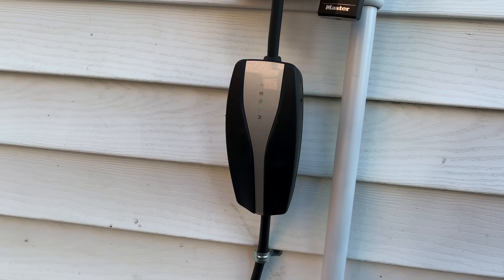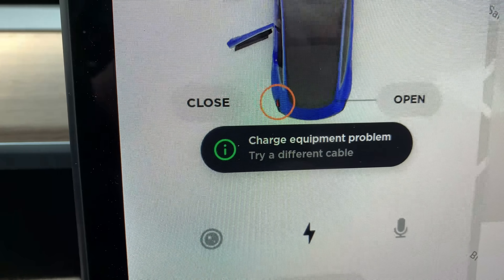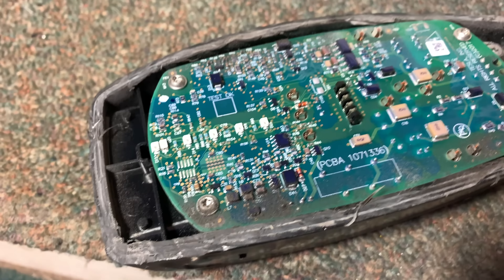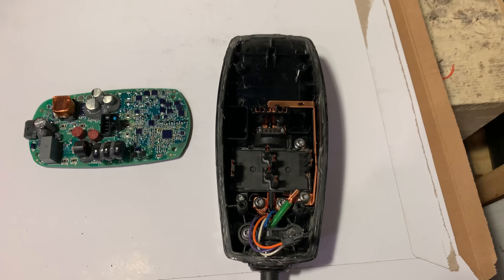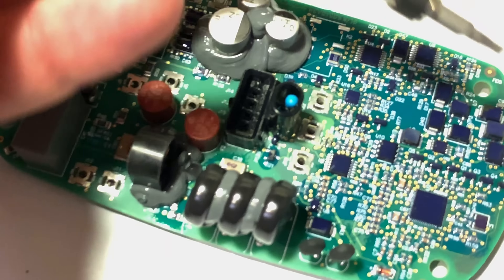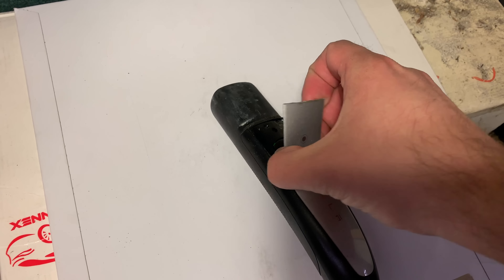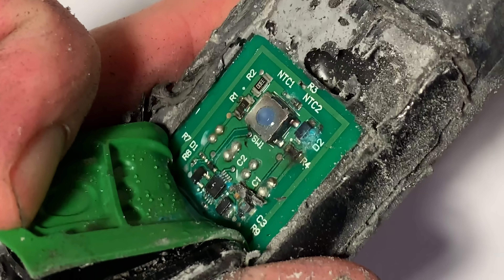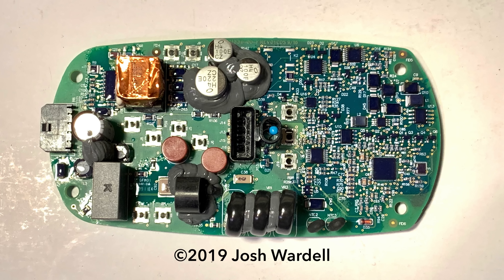Mobile Connector Teardown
Take a look inside the mobile connector to see how it works while I troubleshoot why it stopped charging my car.
-- Get free supercharging if you order a Tesla through my

The Gen 2 Mobile Connector is included with each Tesla for charging the car (and can be purchased for $300). Mine lives outside and after about 9 months and a cold winter, the button stopped working on the handle. A few weeks later, it stopped charging completely.
Tesla replaced the UMC under warranty so I investigated the problem on the old unit.